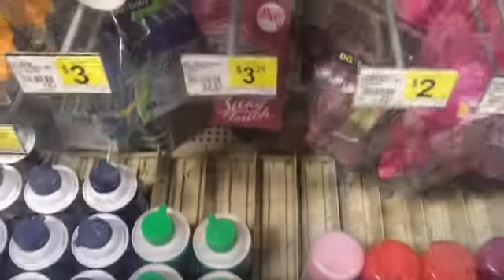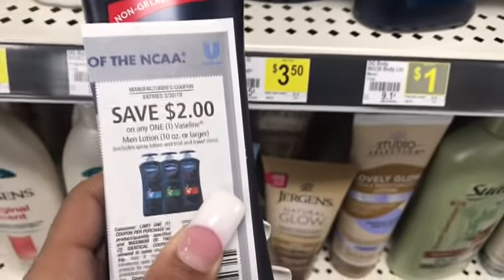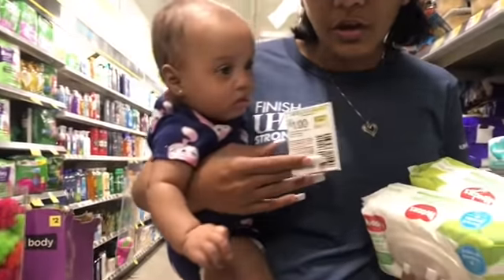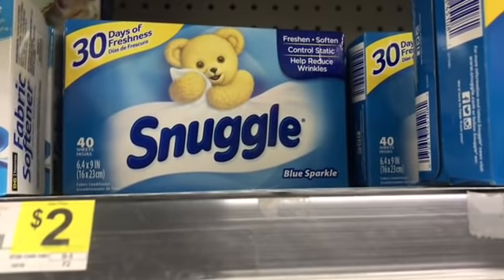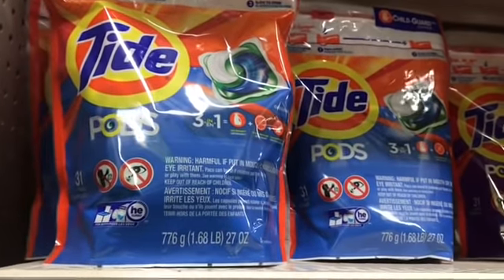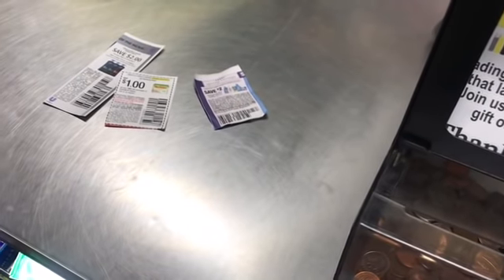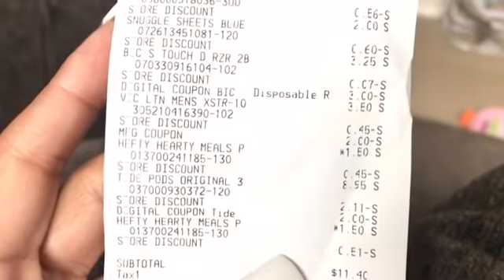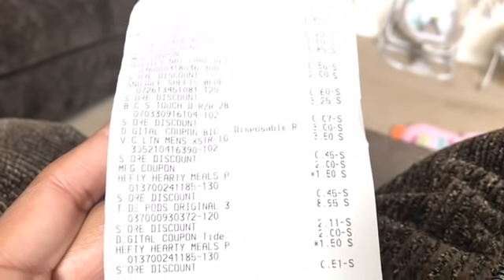Dollar General 3/30/19 - $5 off $25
Write Me:
Toni Parrish

What Camera's Do I Film With?
Canon 60D
Canon T3
Canon Powershot Elph 180
iPhone 7plus